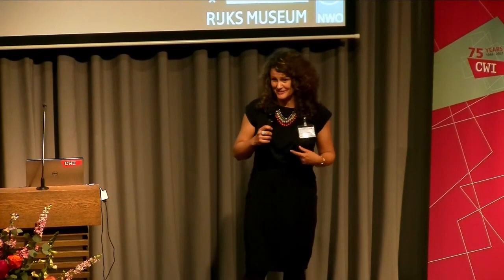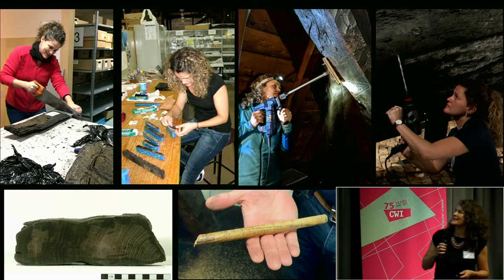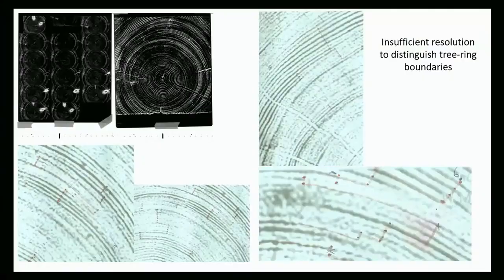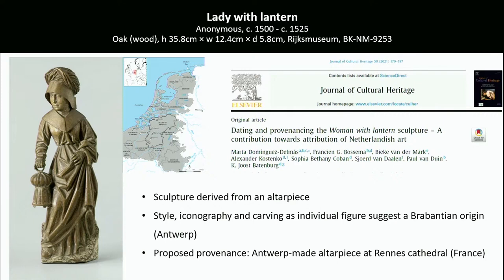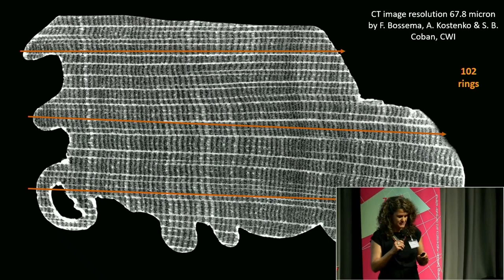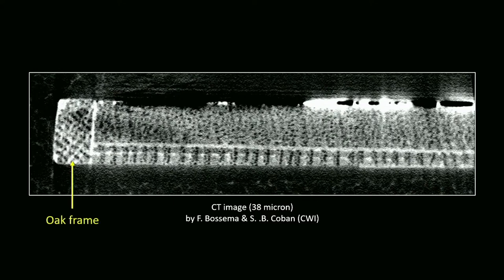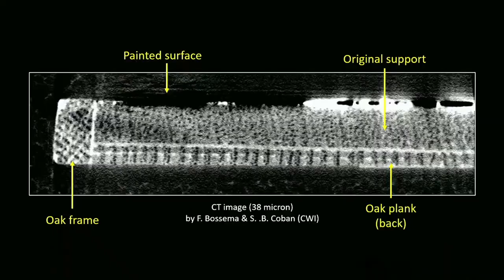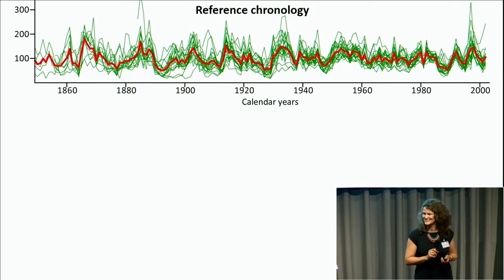FleXRay Lab 5 years anniversary - Marta Dominguez (19 May 2022)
Computed tomography for non-invasive dendrochronology: are we there yet?

Imaging techniques such as computed tomography (CT) can play a major role in the non-invasive dendrochronological research of sculptures, panel paintings, musical instruments and archaeological artefacts. High-resolution CT images of otherwise inaccessible cross-sections from this type of wooden objects can be used to retrieve tree-ring patterns that enable the determination of the date and provenance of the wood. While this technology represents a major step forward in the non-invasive assessment of material heritage made of wood, its implementation is restricted to very specific scenarios. So are we there yet? With several examples from my own work and from recent literature I will reflect on the advances of CT for non-invasive dendrochronology of cultural heritage objects, and on the challenges still to overcome.